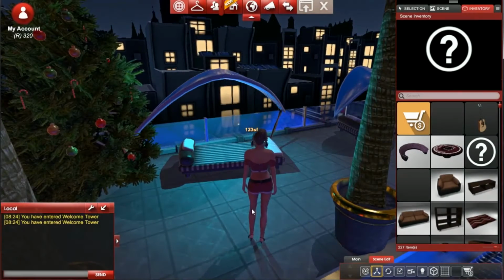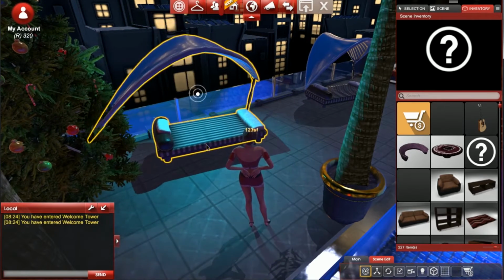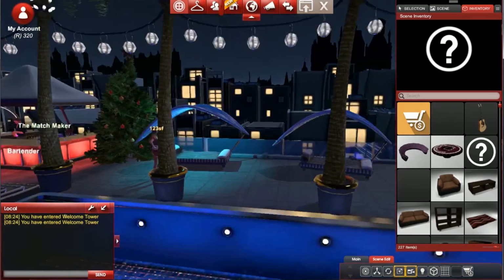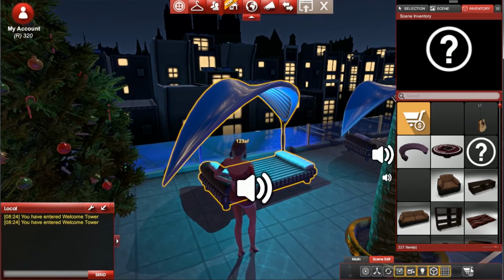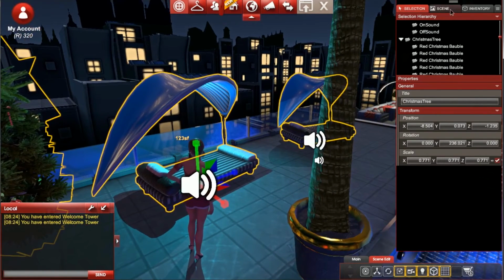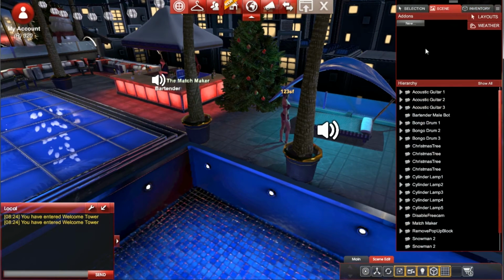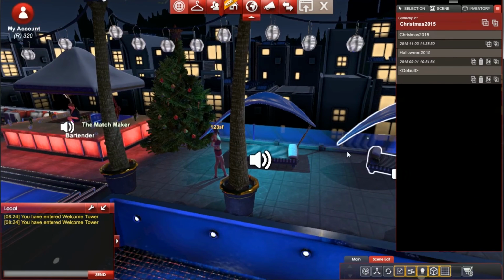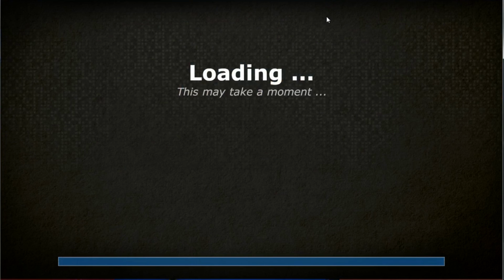Scene Editor Tutorial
Introducing re-worked Scene Editor tools.